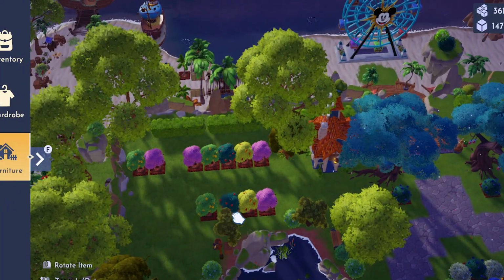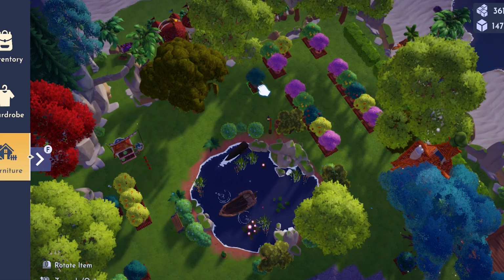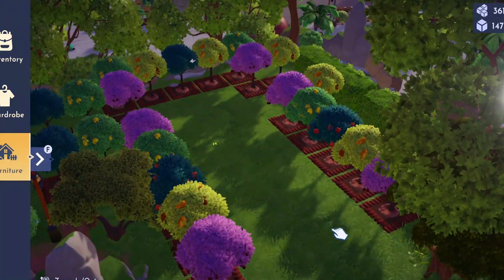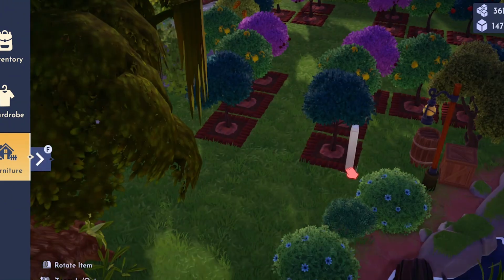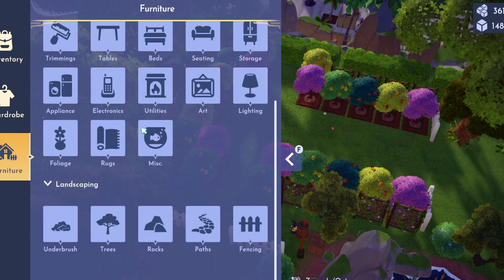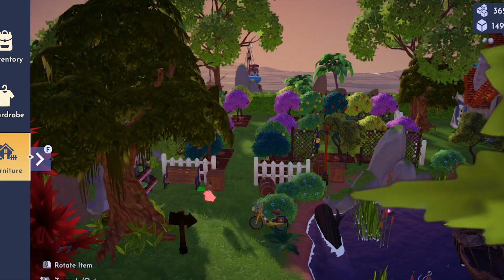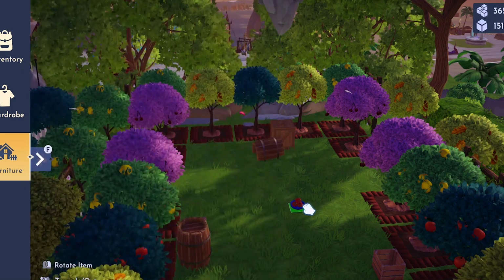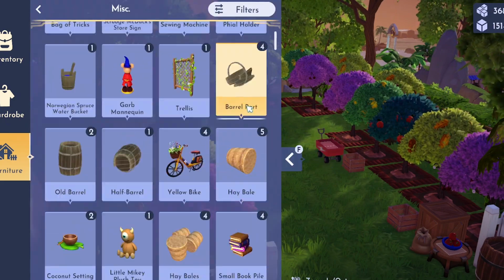Peaceful Meadow Fall Orchard | Disney Dreamlight Valley Speed Build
Hi everyone! Welcome to the channel!

In this video we are creating a cozy fall orchard for Goofy in the Peaceful Meadow. This build is great as we transition from Halloween to November Fall. It actually works year round as well.